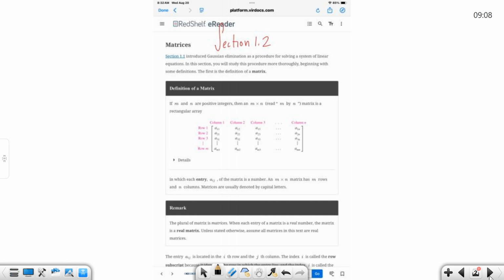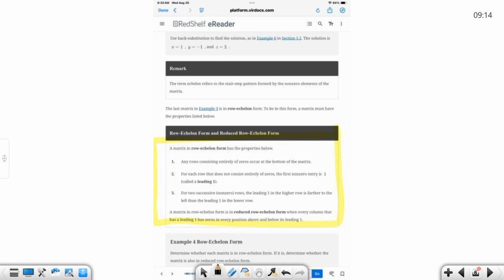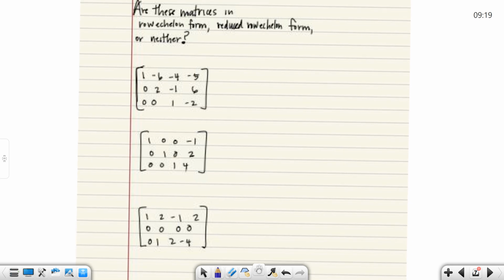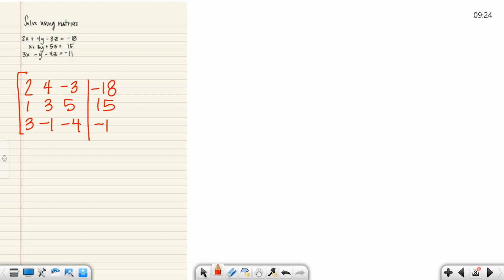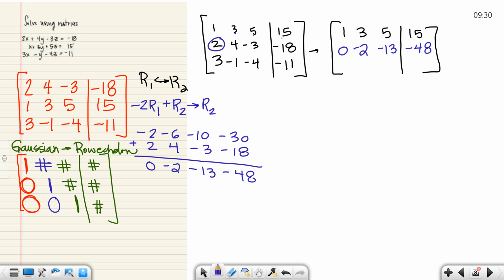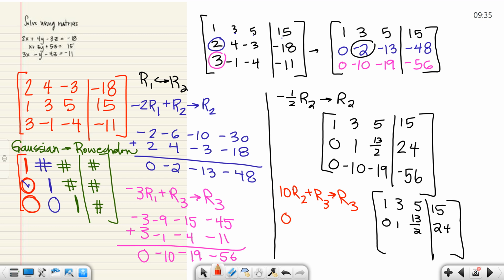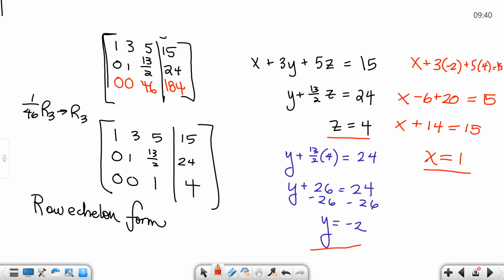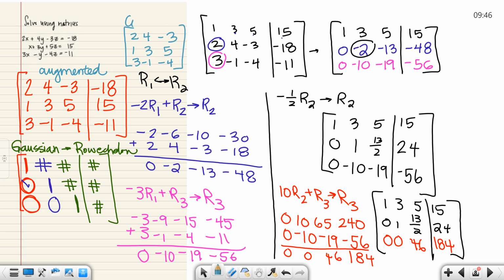Linear Algebra lecture 8 25